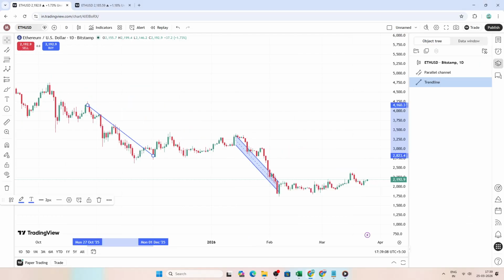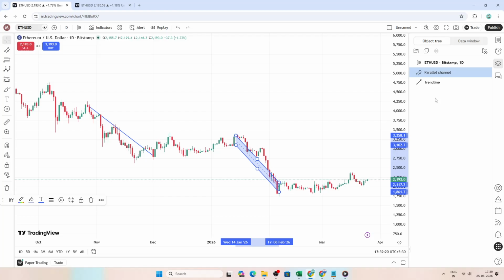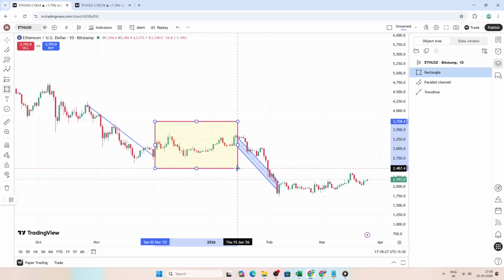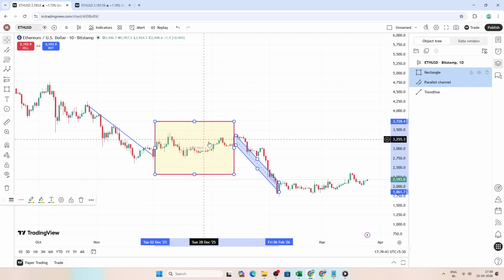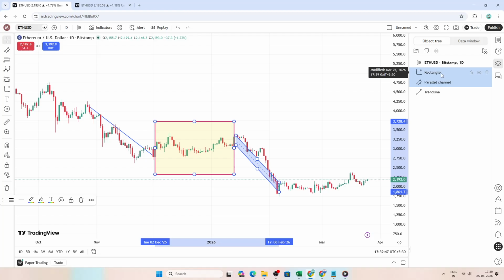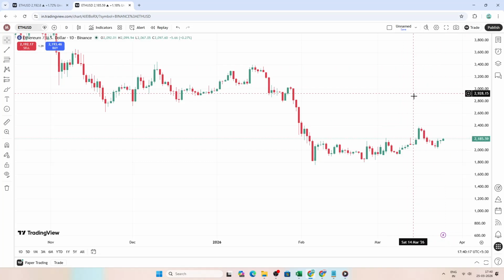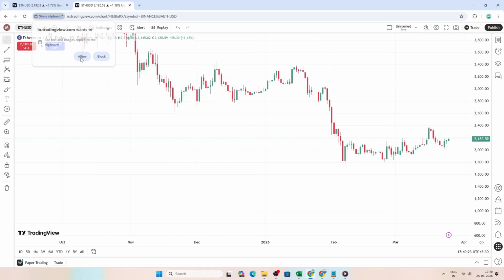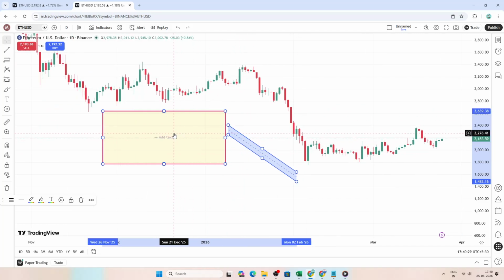How To Copy Drawings Between Futures Contracts In Tradingview (Step By Step)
Learn how to copy drawings between futures contracts in TradingView to save time and maintain your price action levels during contract rollovers. This TradingView tutorial explains the easiest methods to sync drawings across different futures symbols and layouts.